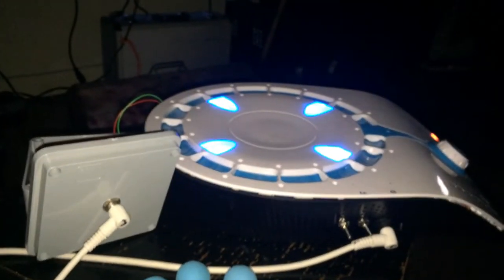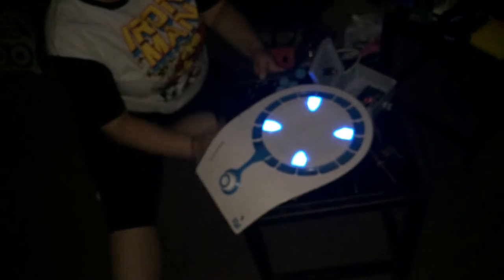temp0rary R&D - duet for EEG and Light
A test run of part of the set up for tem0rary's takeover of the So Fun Crew stage at Boomtown Fair on Friday 8th August from 7-11pm.

In this video, the arpeggiator's pitch is controlled by EEG brain waves via a hacked MindFlex toy, and the bassline is controlled by light from the camera - for the final build, these sensors will be mounted inside flowers and participants will be given torches to activate the sounds.

Other additions still to be built include a P5 Virtual reality glove controlling a synth, PS2 Buzz controllers adding sound effects, microphones for live vocal looping and a SoundBeam ultrasonic sensor orchestra. All of these will control sounds, lights and visuals, and temp0rary will attempt to hammer this raw data into an audience-controlled A/V performance, all completely live.